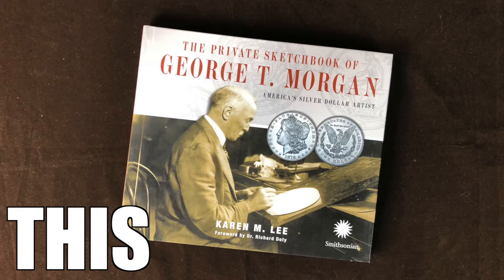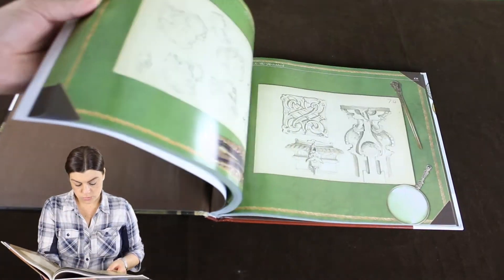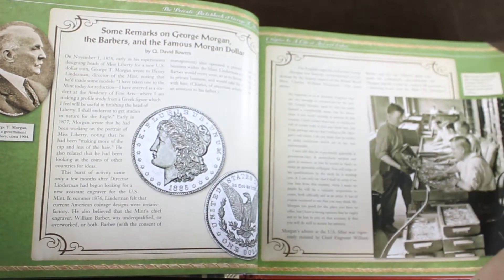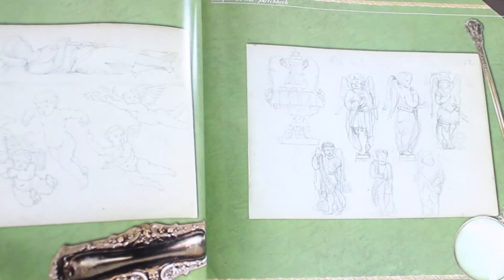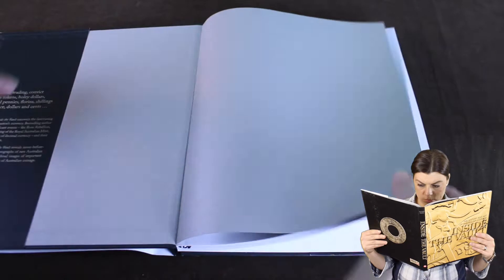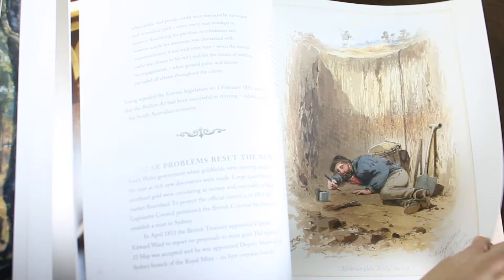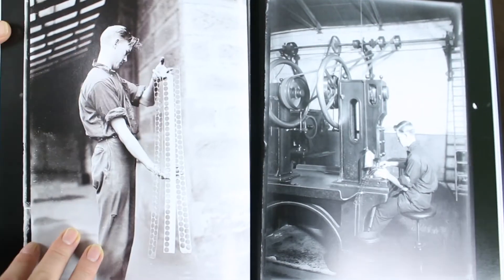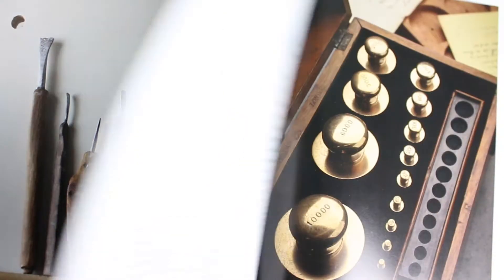The Morgan Silver Dollar and Inside The Vault ✔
Here is the last instalment of the 3 art "This or That" series, thank you to everyone who participated and I hope you enjoy.
The voting was so close this week that I decided to do both!
The Morgan Silver Dollar book and Inside the Royal Australian Mint's Vault book.